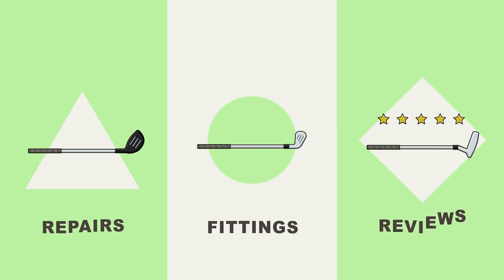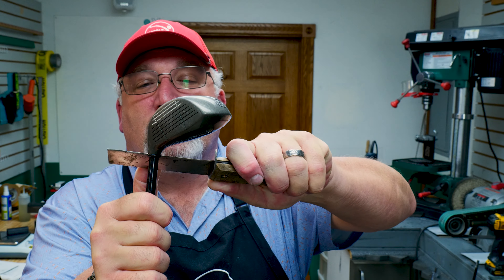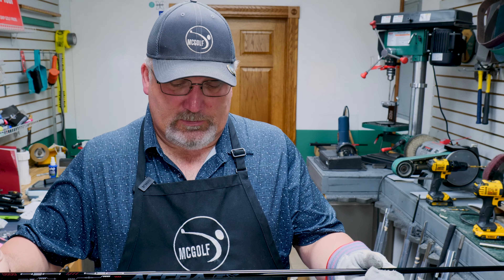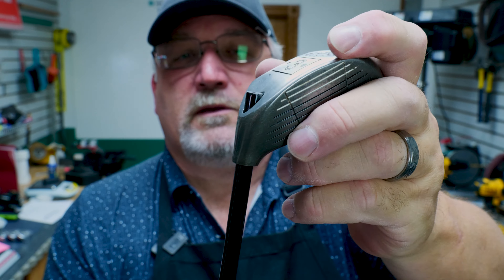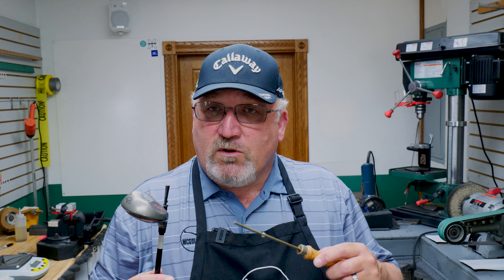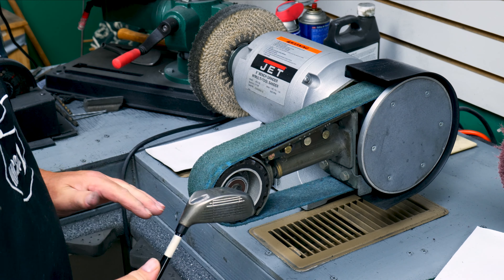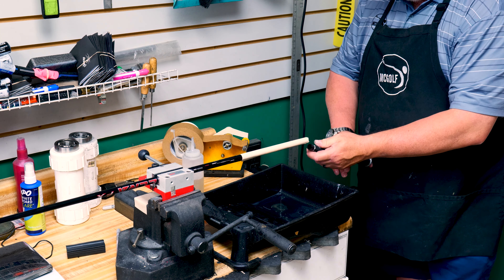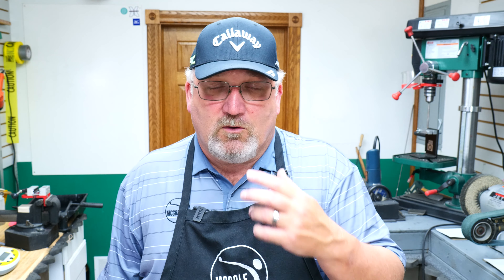2021 old callaway repair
repairing a first generation Callaway Fairway wood bore thru using an ACCRA FX3.0 shaft and callaway grip. We talk about the process to remove the broken shaft and installing a new one for a complete club.